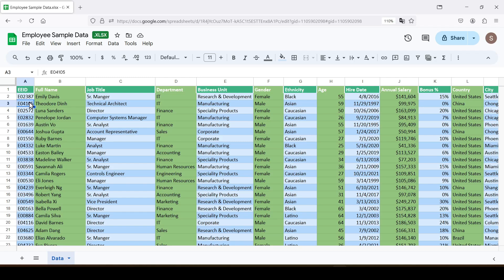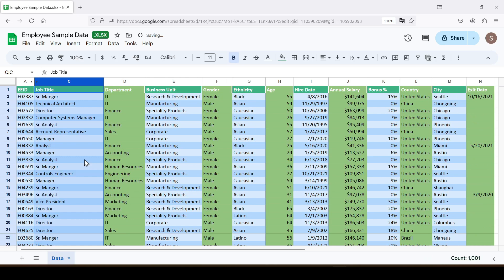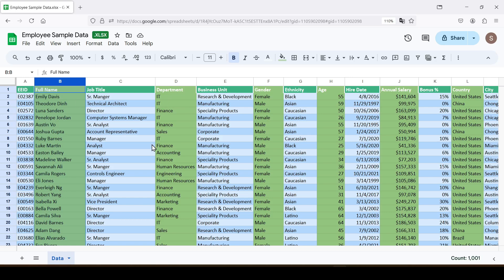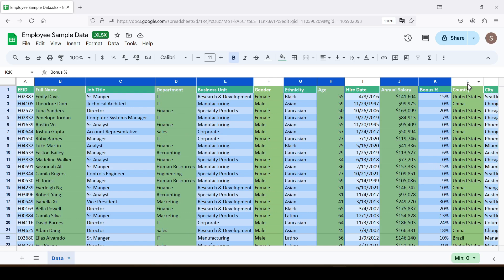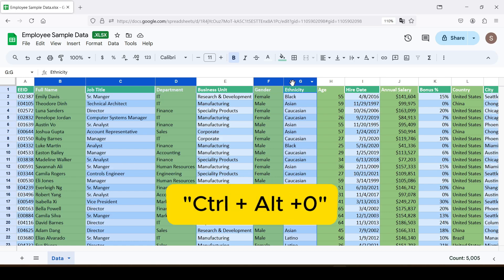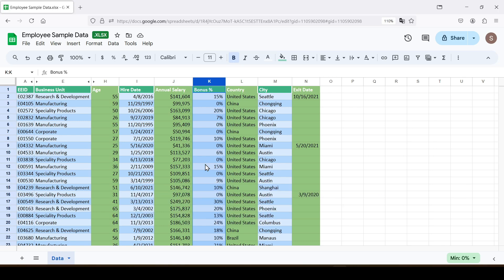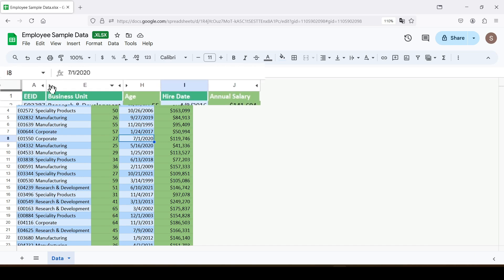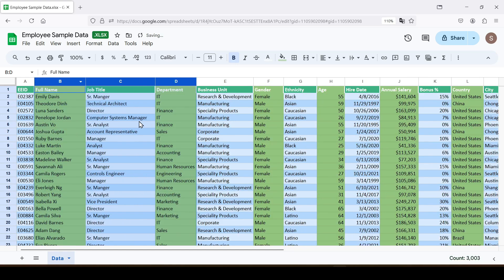How To Hide Columns On Google Sheets (update)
How To Hide Columns On Google Sheets